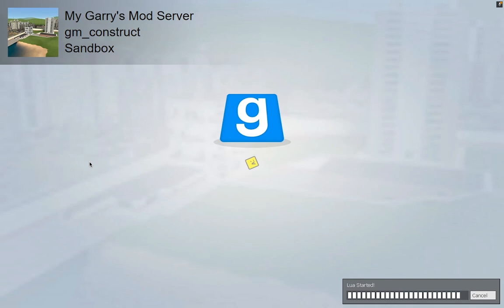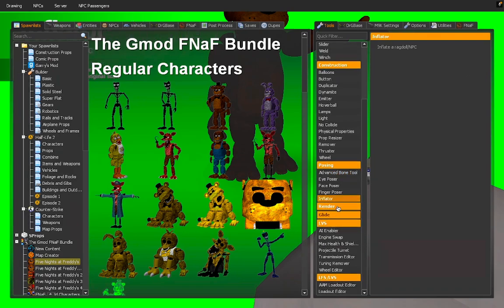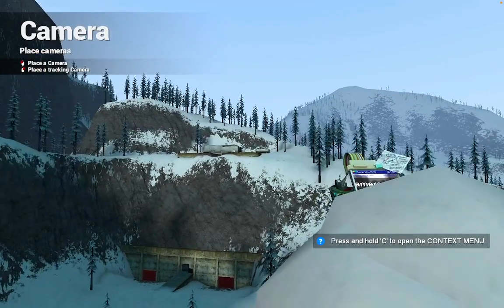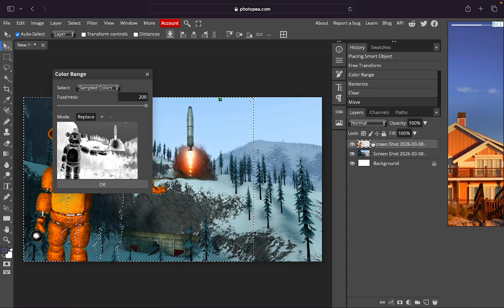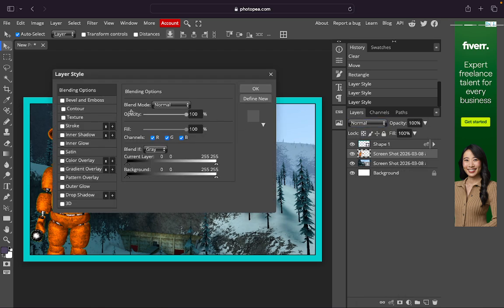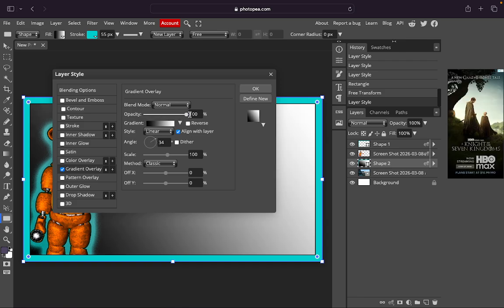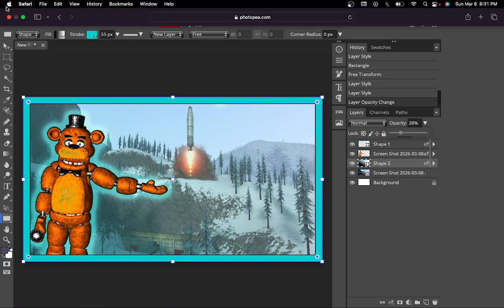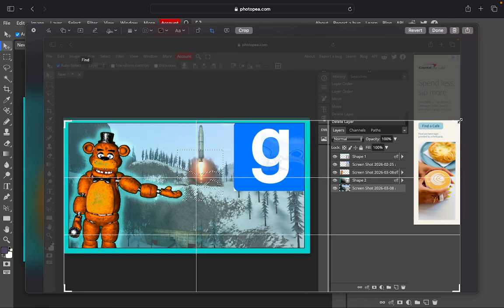how I make my thumbnails tutorial